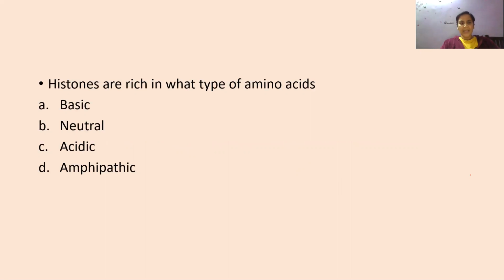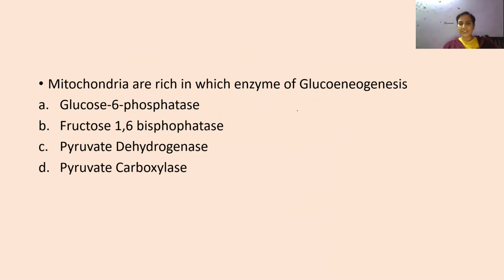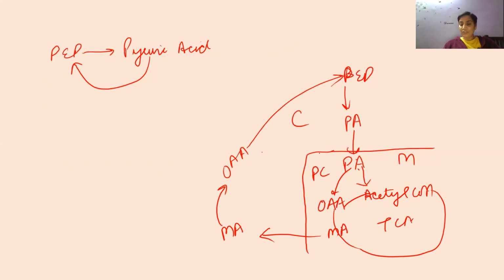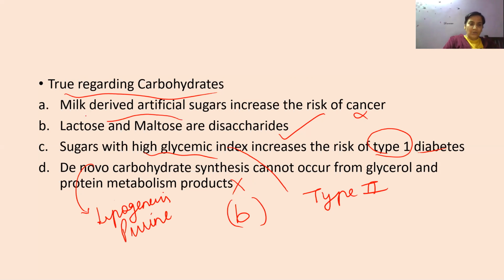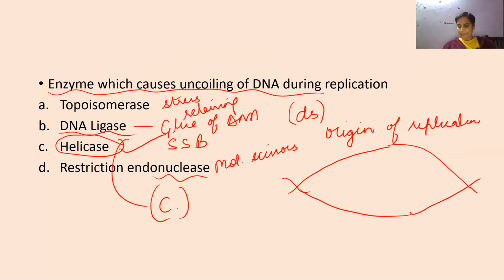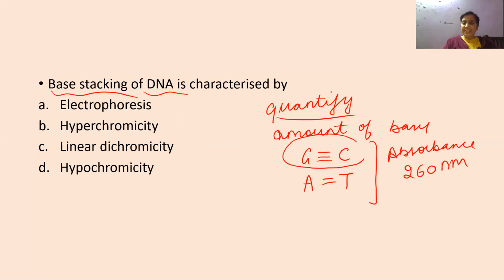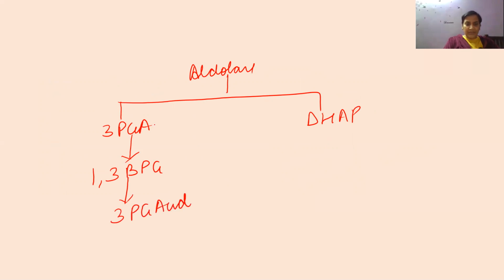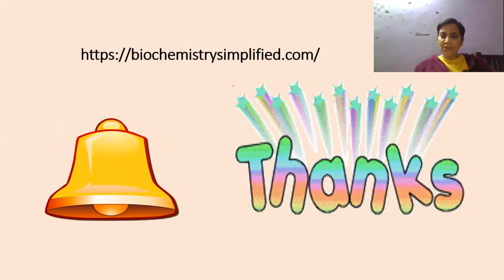Biochemistry NEET MDS Recall 2019